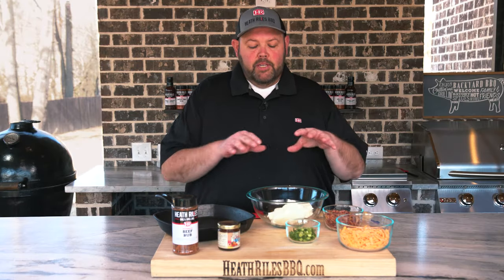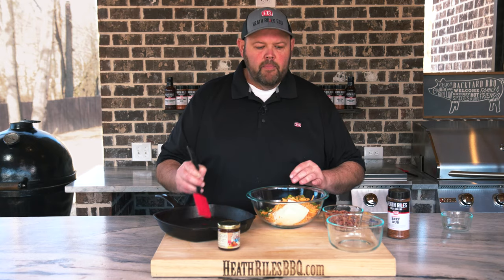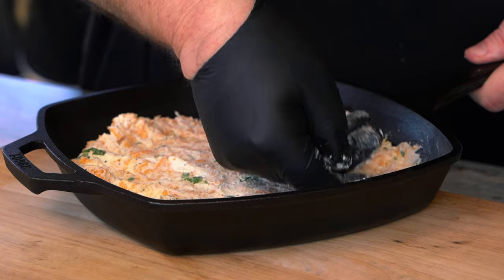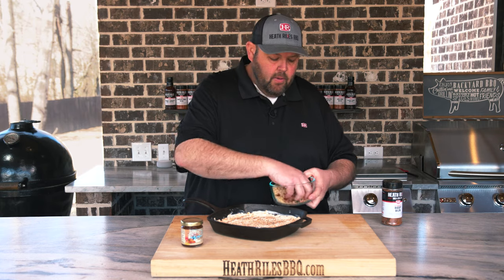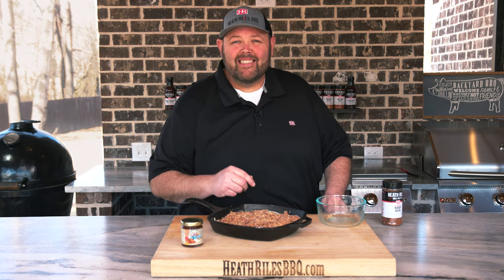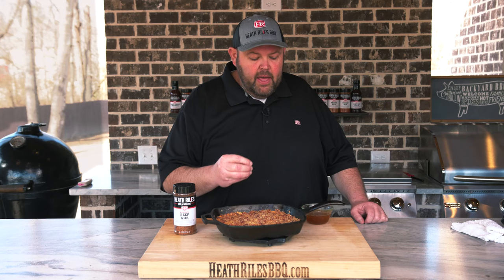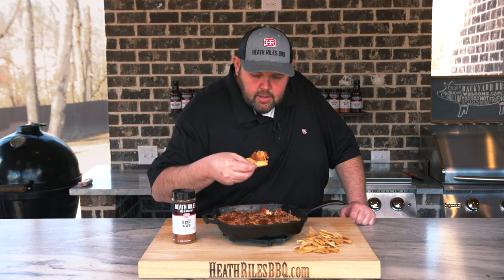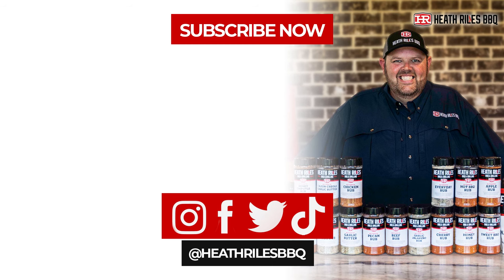Sweet and Spicy Bacon Cheese Dip | Easy Cheese Dip Recipe | Heath Riles BBQ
My Sweet and Spicy Bacon Cheese Dip will be the star of any game day! This creamy dip is perfectly seasoned with my stellar BBQ Beef Rub and topped with crisp bacon. This is an excellent recipe for those days when you’re low on time. It comes together in under an hour, and doesn’t require a lot of fuss. Bacon is one of those ingredients that everyone goes crazy for. The bacon stays nice and crisp with my foolproof cooking method, just the way I like it. Add some veggies or crackers, and you have an appetizer fit for a king.

WHAT HEATH USED IN THIS RECIPE:
• Lodge 8" Cast Iron Skillet
• Virginia Chutney Hot Peach Chutney

INGREDIENTS:
• 2 8oz blocks of cream cheese, softened
• 2 cups of shredded cheddar cheese
• 2 green onions, sliced
• 8 Ritz crackers, crushed
• 8 slices of cooked bacon, chopped up
• 1/2 cup of Hot Peach pepper jelly or chutney

DIRECTIONS:
1. Get your Traeger grill temperature up to approximately 350º using Hickory pellets, or grill / pellets of your choice.
2. Mix cream cheese, shredded cheddar cheese, green onions, and Heath Riles BBQ Beef Rub in a bowl.
3. Spread your mixture evenly in an oiled cast iron skillet. Add more Heath Riles BBQ Beef Rub on top.
4. Mix chopped bacon and crushed crackers together and spread on top of your mixture in the cast iron skillet.
5. Place your cast iron skillet on the grill at 350º.
6. Cook for 35-40 minutes or until bubbly.
7. Towards the end of baking, heat 1/2 cup of Hot Peach pepper jelly to melt.
8. As soon as the dip comes off the grill, spread the melted pepper jelly evenly over the top.
9. Serve with crackers or chips of your choice.
10. Enjoy!

• 75x BBQ Grand Champion,
• 2022 Memphis in May World Rib Champion